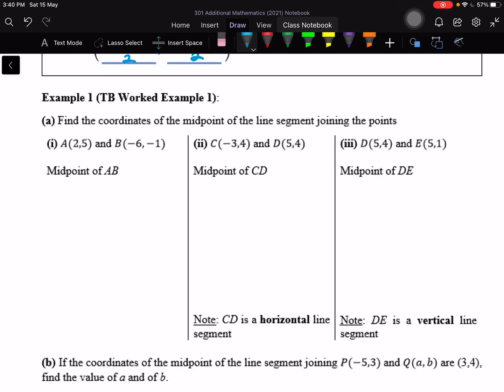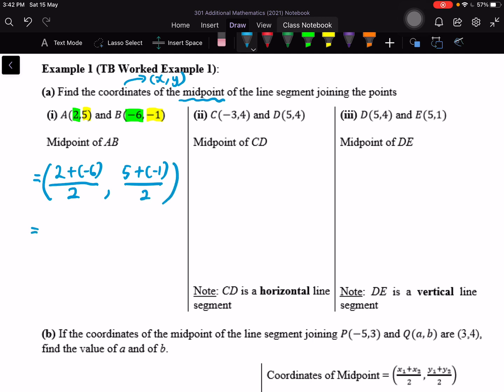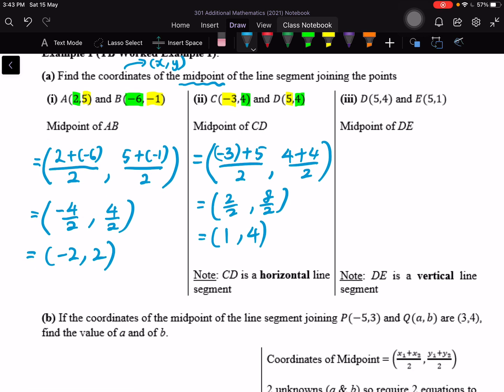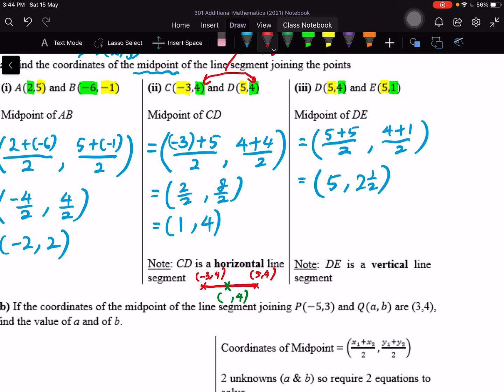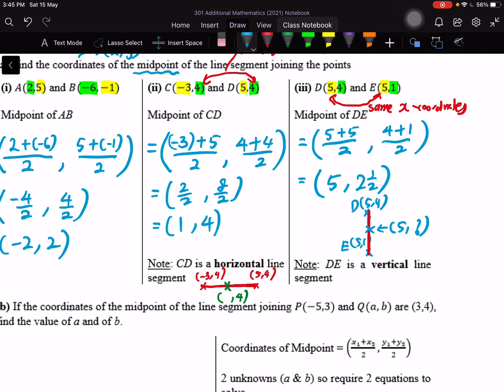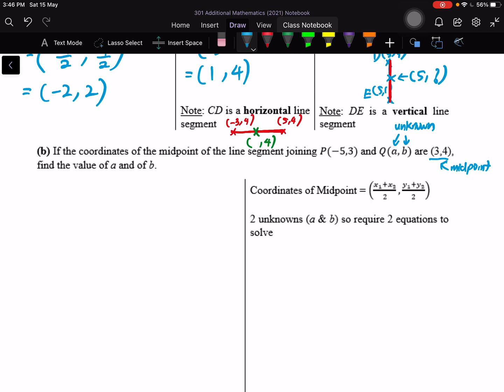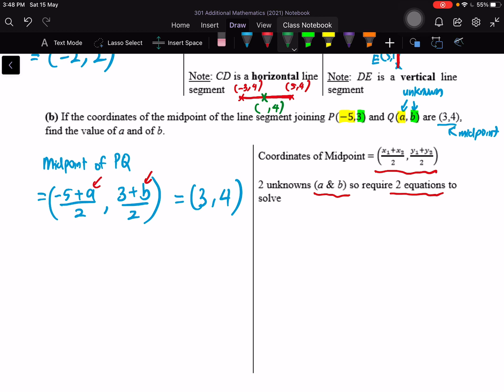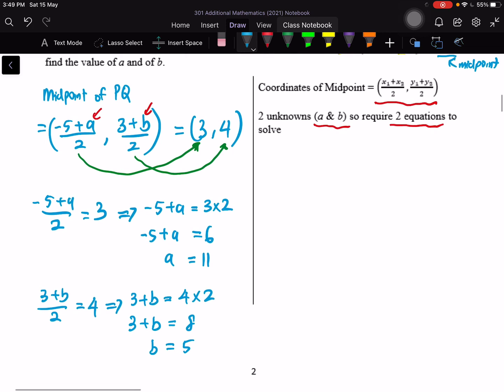Chapter 7 Example 1